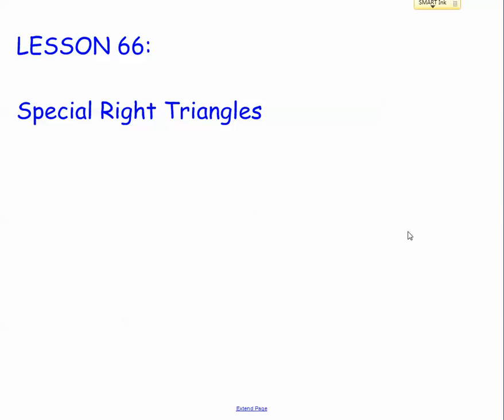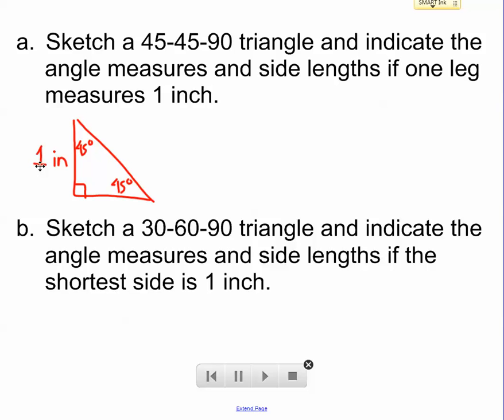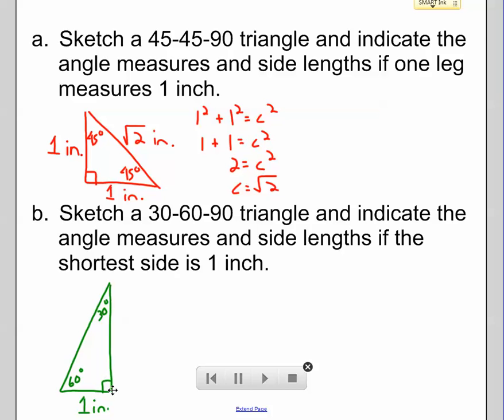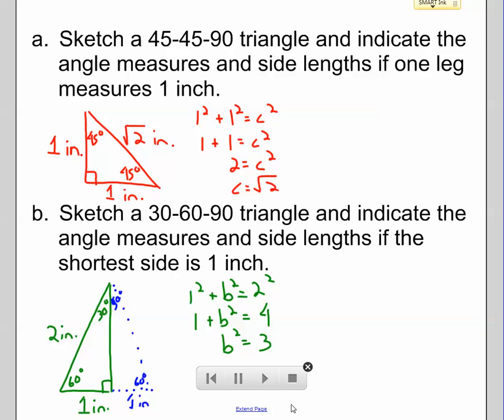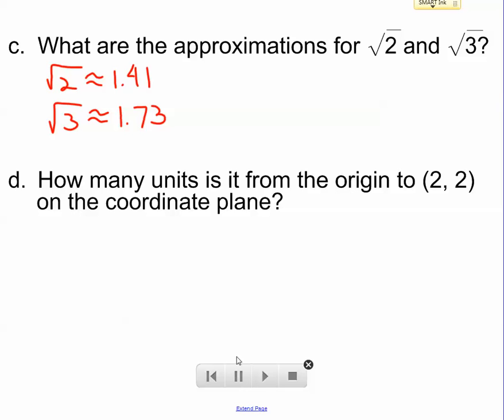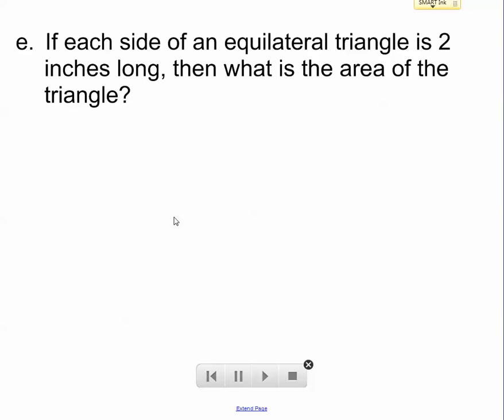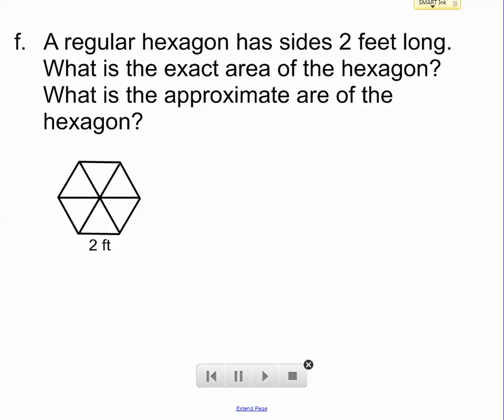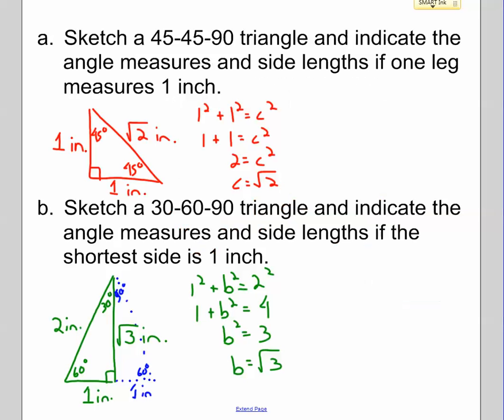Math 8: Lesson 66 (Special Right Triangles)